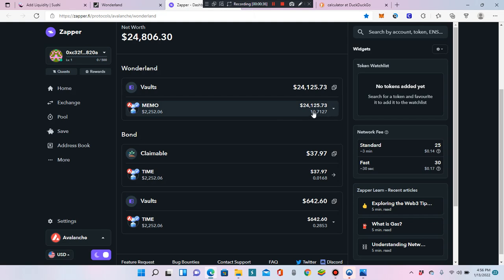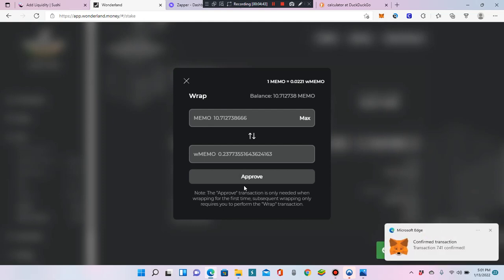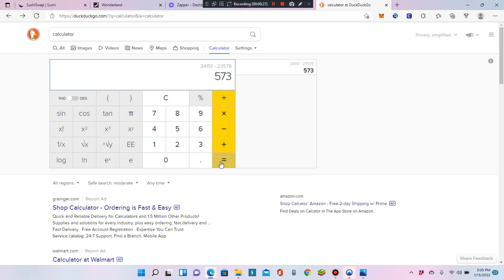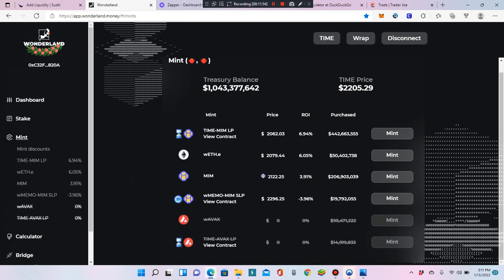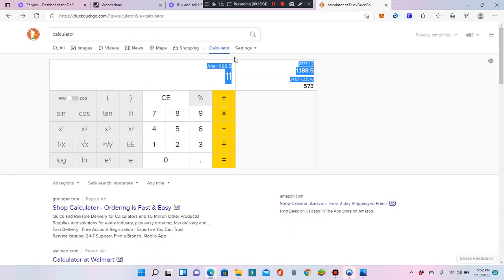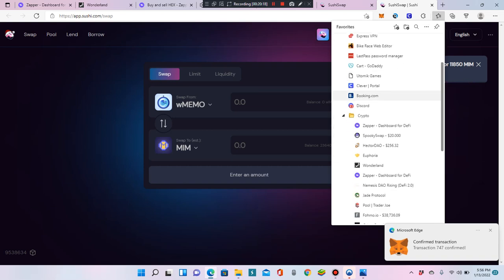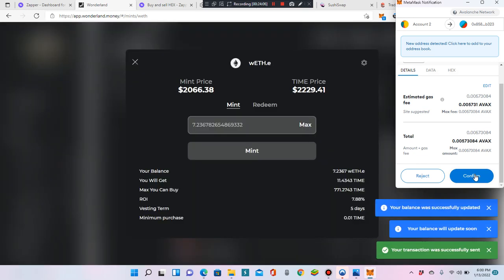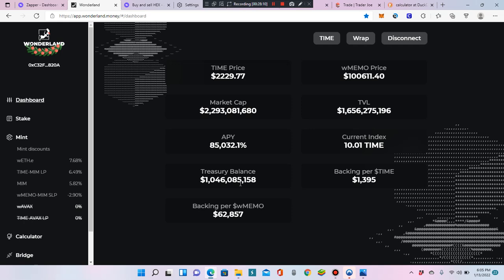WHAT I DID WHEN THE DISCOUNT CHANGED WHILE MINTING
WHILE minting $TIME with WMEMO - the minting discount changed SO I DID THIS